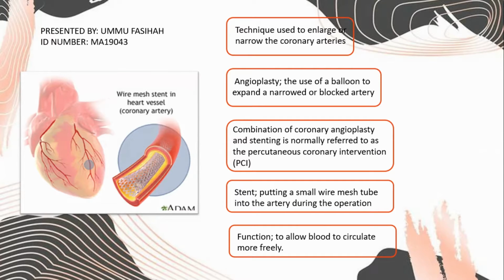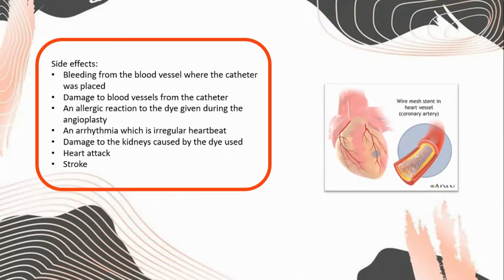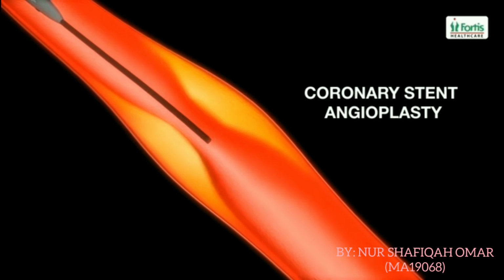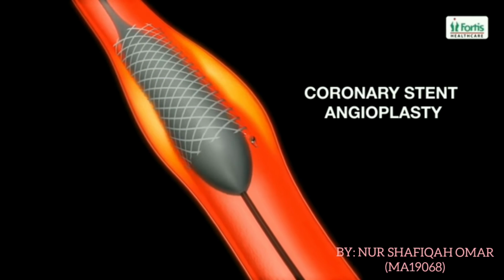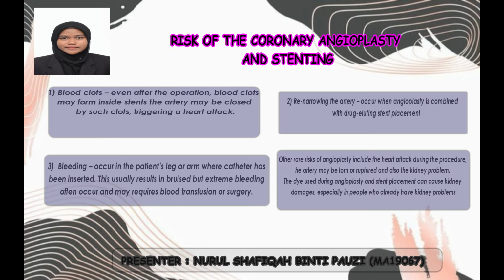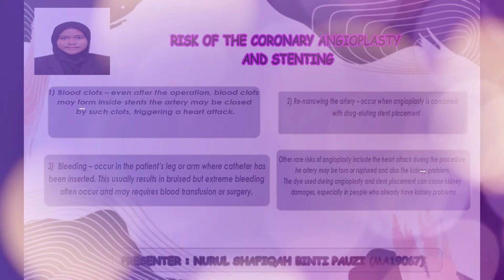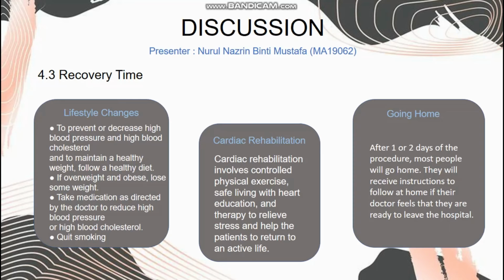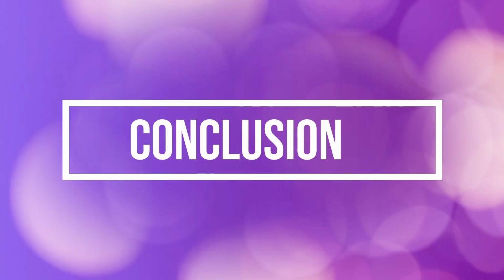Coronary Angioplasty and Stenting